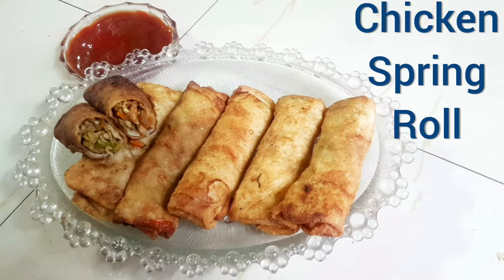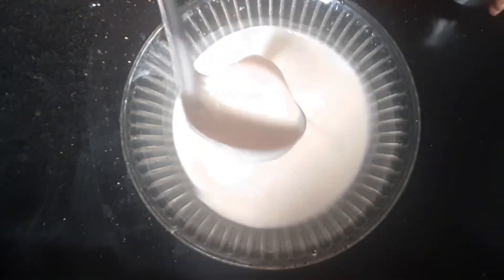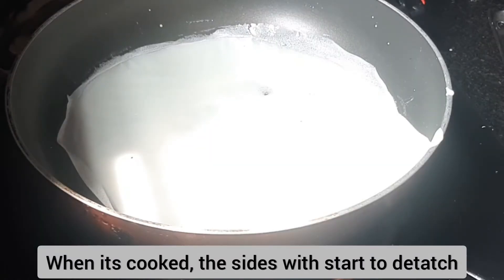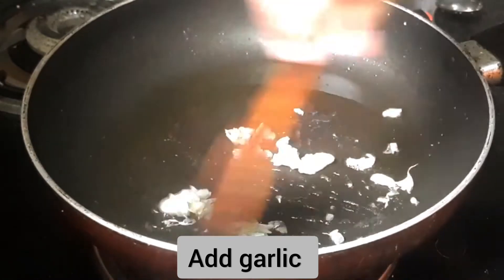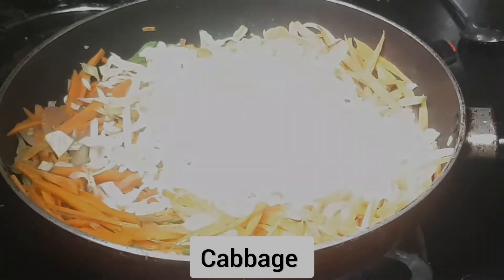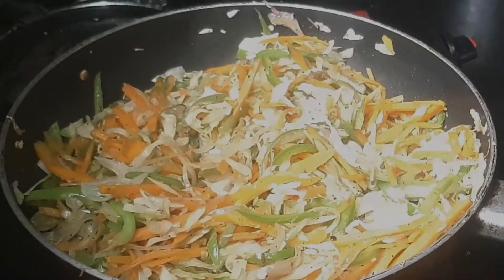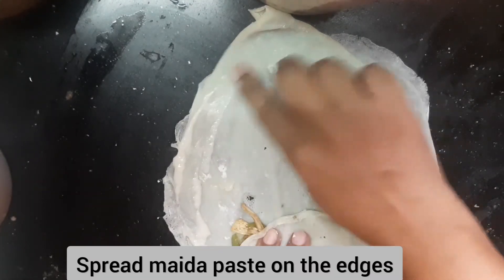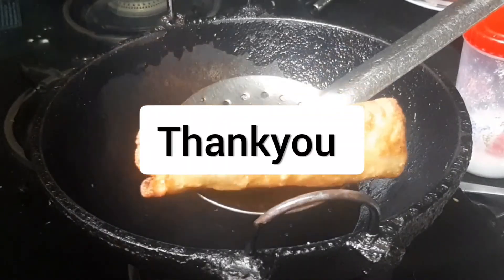Chicken Spring Roll | Iftar recipe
Hi Friends,

Chicken spring roll is an easy an snack with lots of veggies and chicken.